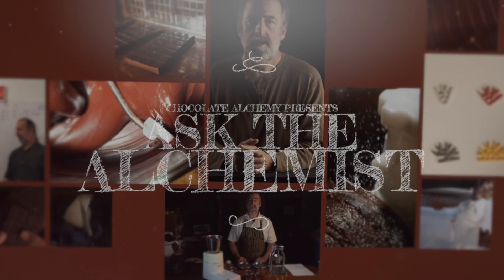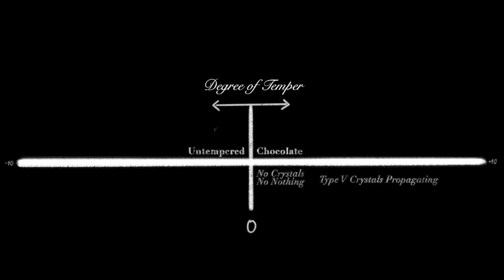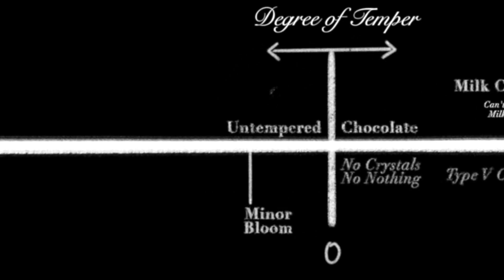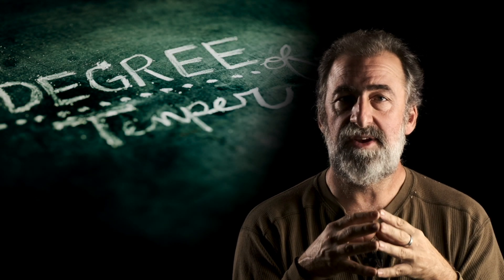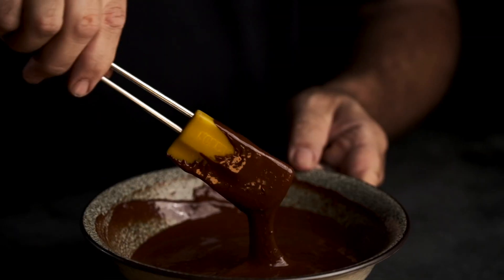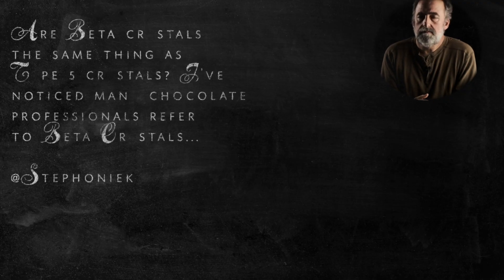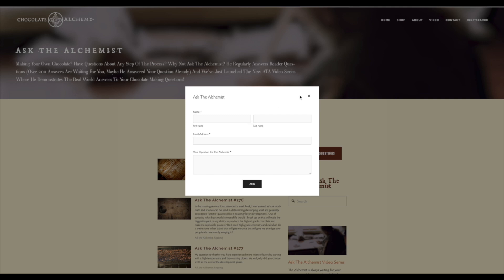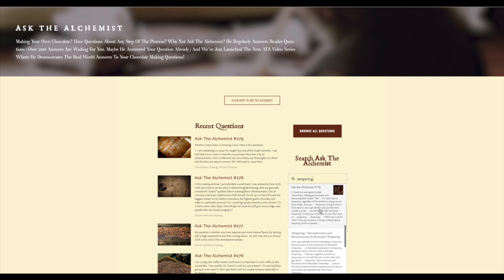Chocolate Tempering Q&A - ATA #5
This one is all about tempering so if you have questions maybe today you'll get your answer! If not, you can always submit your question to us and maybe we'll answer it here, on the website or perhaps in an (yes they are still coming) podcast!

Question:  Is it possible to over temper?

Question: Are Beta Crystals the same as Type V crystals? I have noticed many professionals refer to Beta Crystals?

Question: Is it true that if you fill chocolate shells with ganache or praline that you have to temper the filling first or the chocolate will bloom?

A comprehensive Ask the Alchemist about Degree of Temper and the Science behind it:

Have a questions for The Alchemist?

Other Music: “He wasn’t afraid to die” By i.m. ruzz